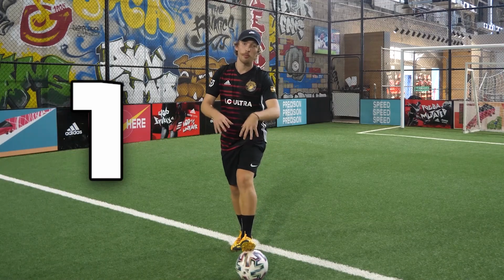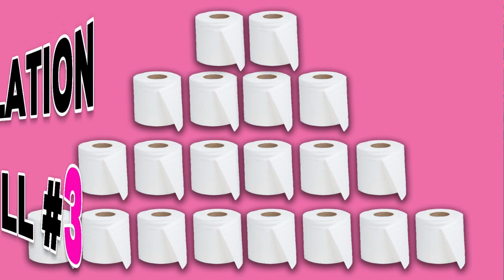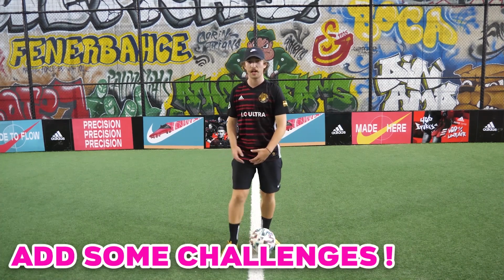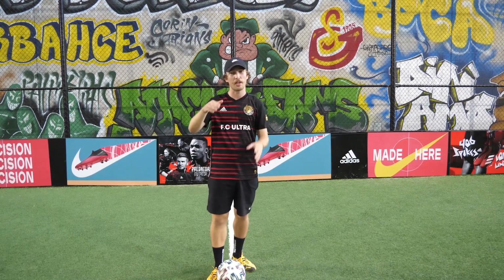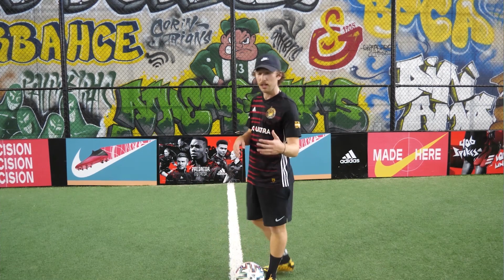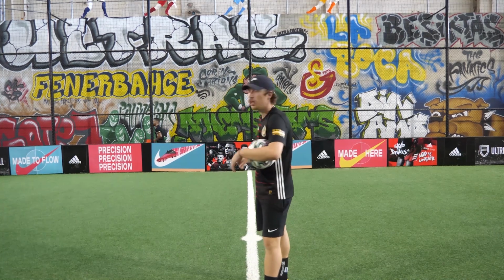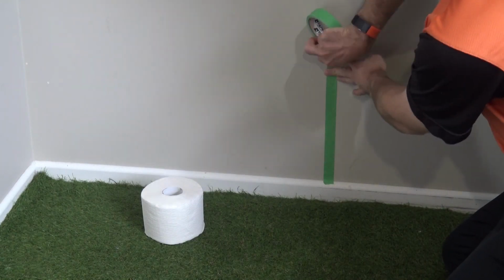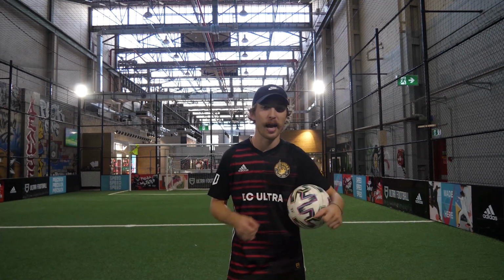10 Football Drills For You To Try ⚽ Isolation ☣️ Lockdown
Stuck at home, in isolation, lockdown in place, don't PANIC Tom is here with ten easy drills you can practise to come out with more skills for the football pitch on your return!

🎧 Music